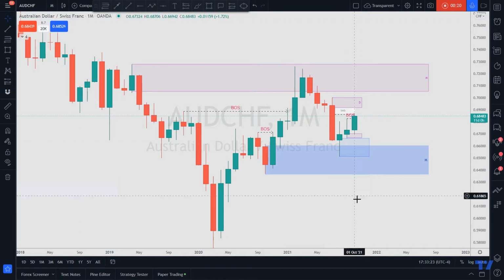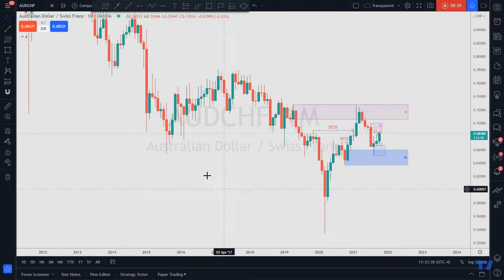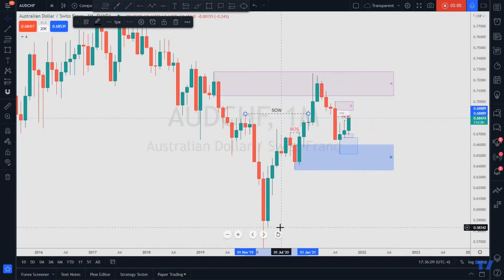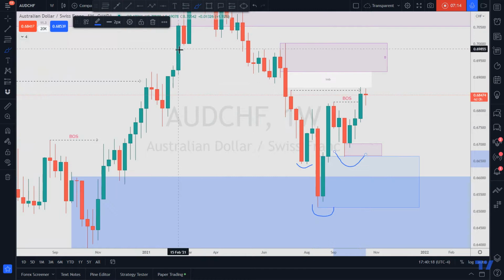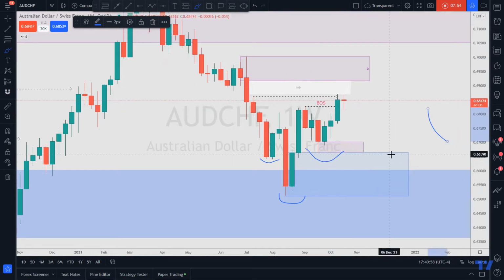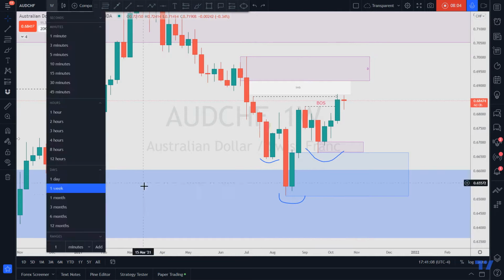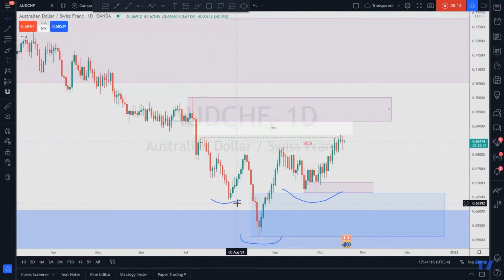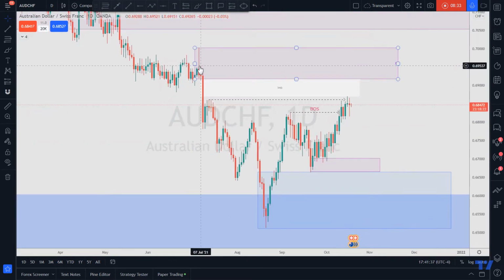AUDCHF Analysis and Trade Idea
AUDCHF has broken structure to the upside. We can see the HTF structure is looking to make a HH. but my team is looking for the "return to impulse" that comes after a BOS. We want to trade that short. down to the demand... where price will make a HL.. Then the team will look for the buy there, and take it to the following HH.
Check out the vid if you're confused or intrigued!